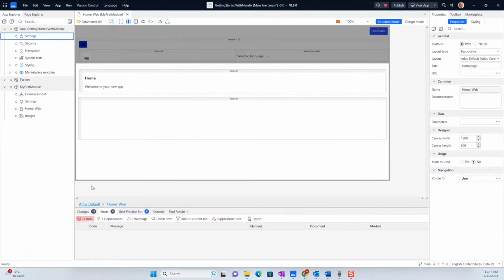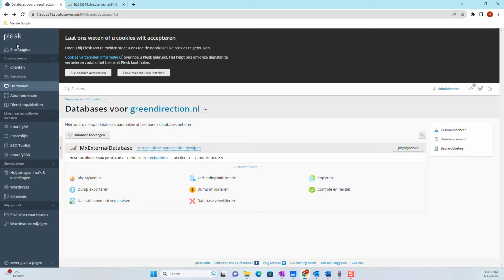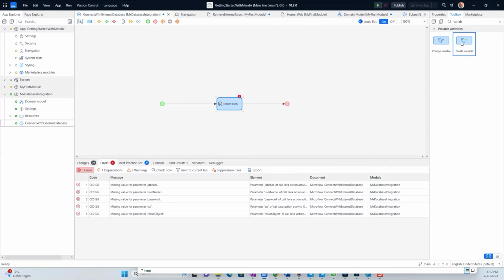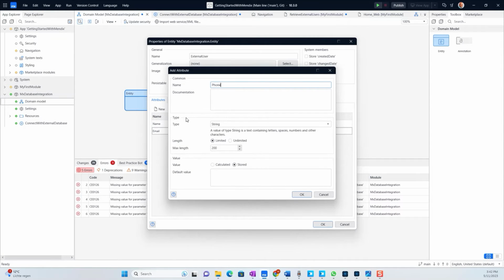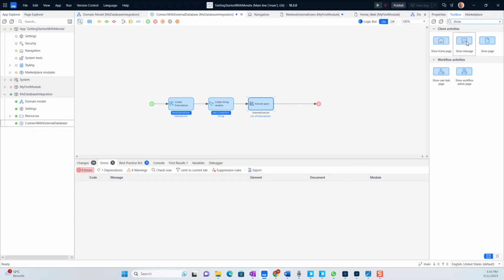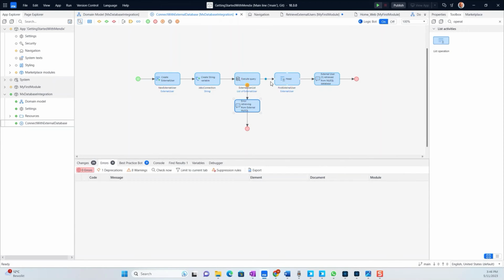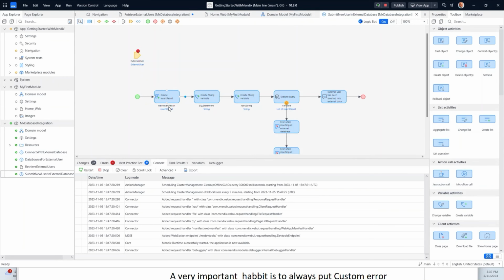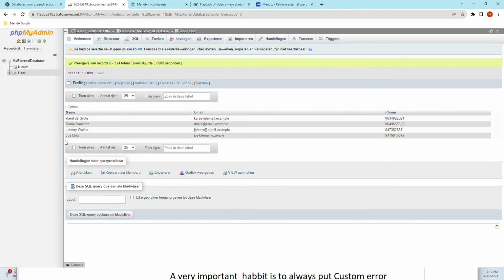Connect Multiple Database with Mendix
In this Advanced Level tutorial, I'll show you how you can connect multiple database by using JDBC and SQL. If you feel stuck during connecting an additional database with your Mendix application when default DB connection is used and no api is available, than this turial is for you.

In this tutorial I will show you how to connect a MySQL database with a JDBC-connection and SQL statements.